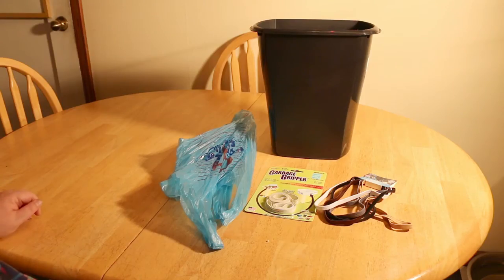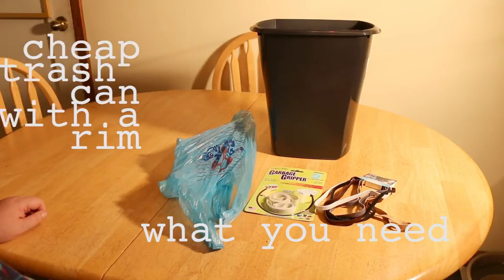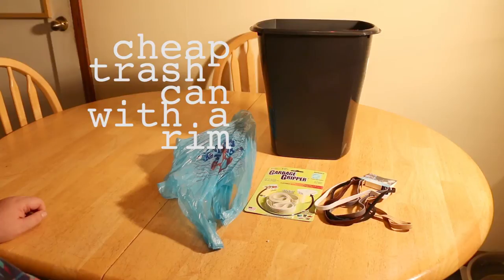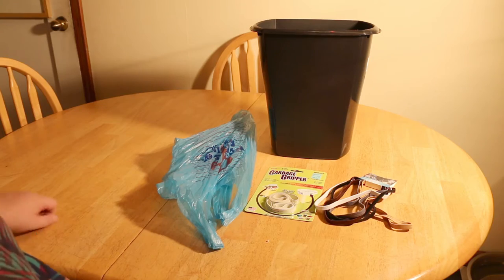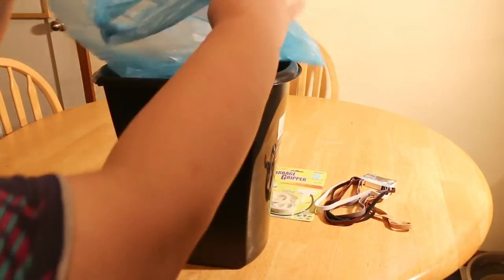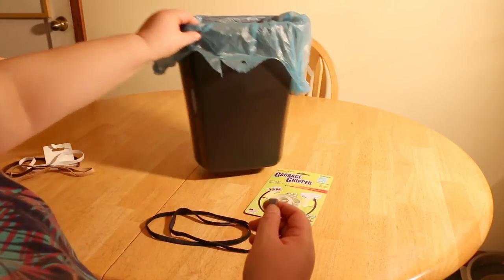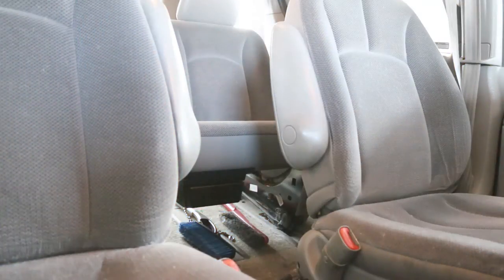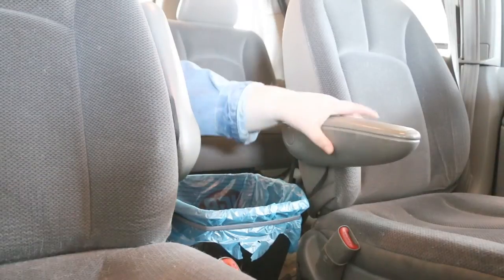Untippable Trash Can for Cars or Minivans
How to put together an untippable trash can or litter basket for your car or minivan.